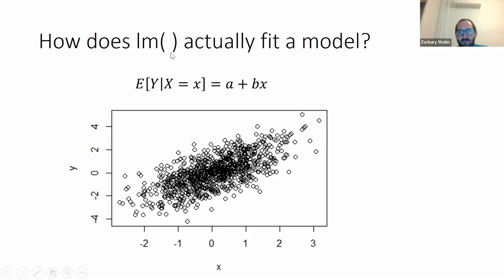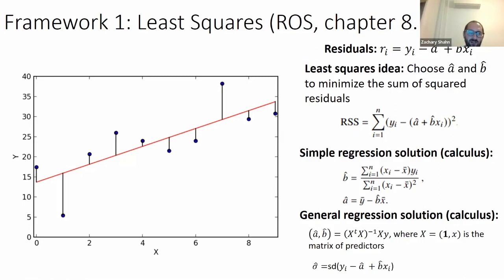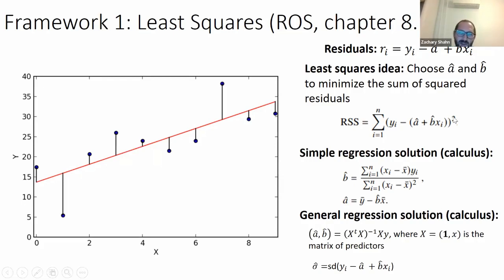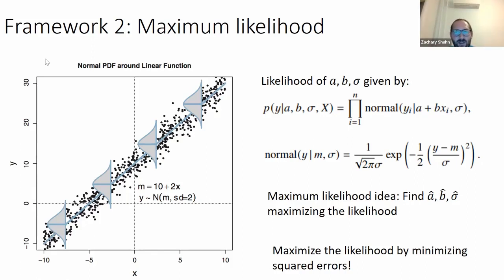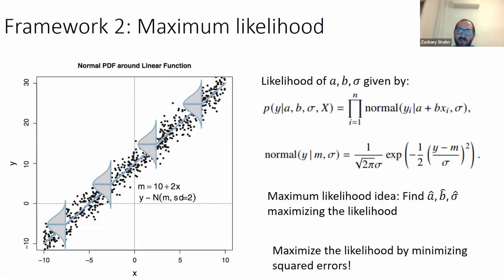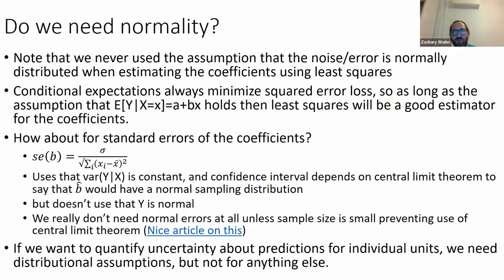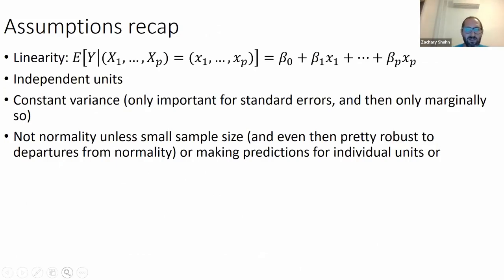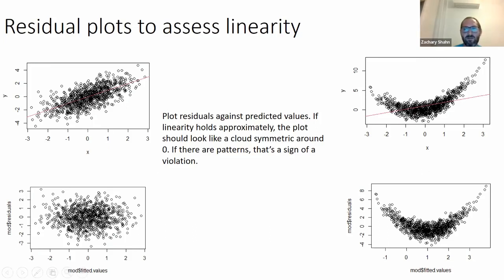Lecture 6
* How are linear models actually fit?
* Assumptions and diagnostics